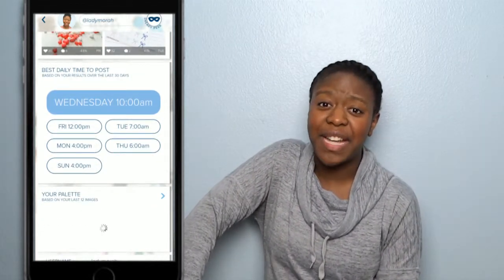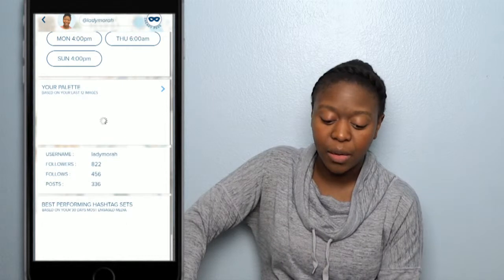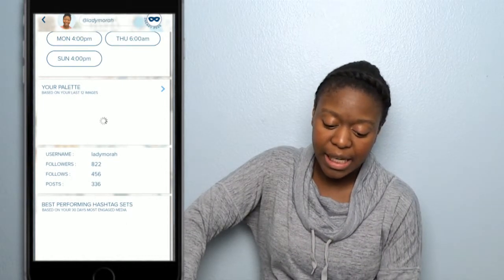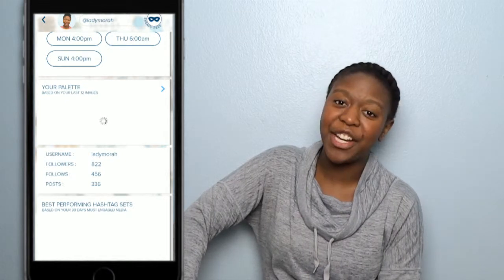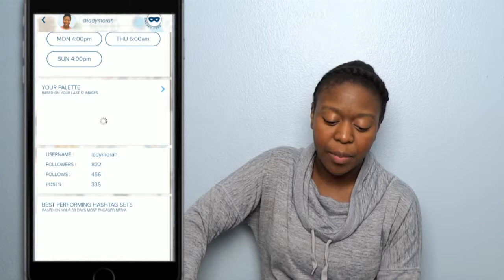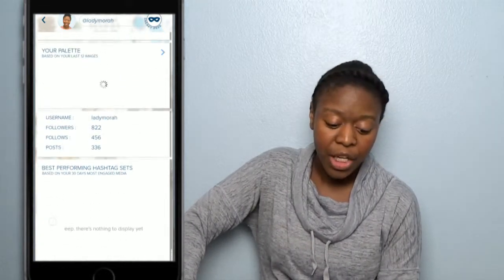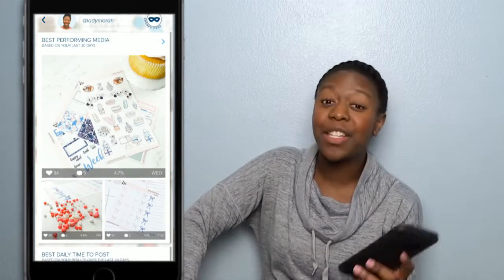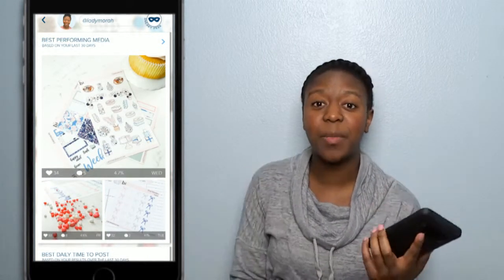Spy on Your Instagram Competitors - Sneak a Peek on Your Competition - Plann App - instagram.com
Spy on Your Instagram Competitors

Instagram Plann App Walkthrough

Use the Plann app to spy on your Instagram competition by seeing their most popular posts, frequent hashtags, color palette, and best times to post.

Instagram marketing tools
social media competitor analysis tools